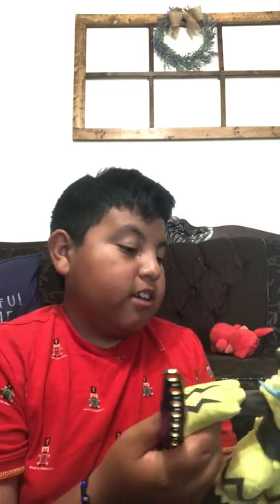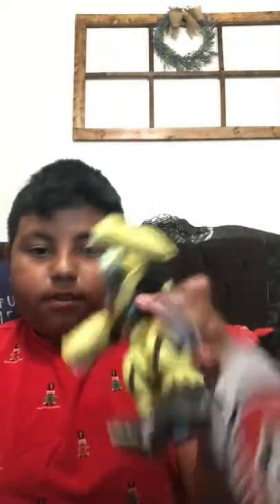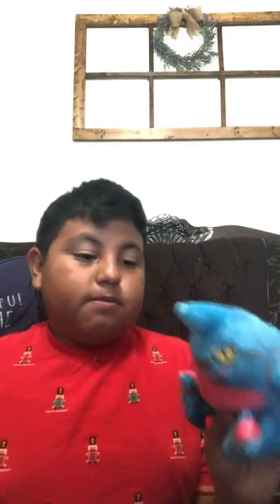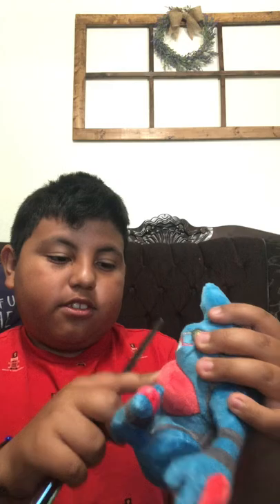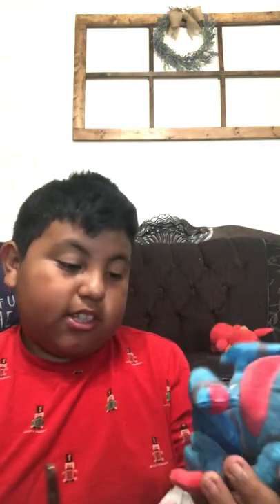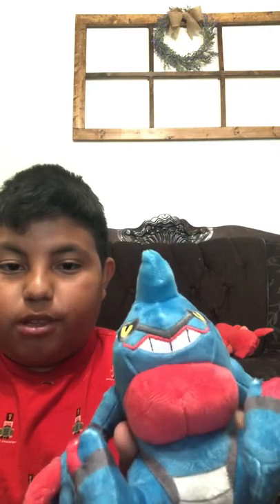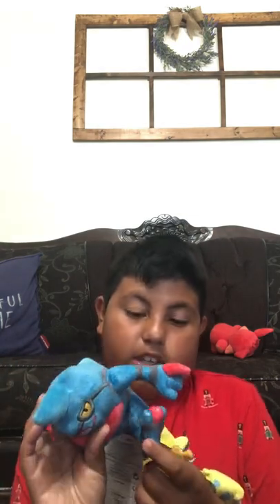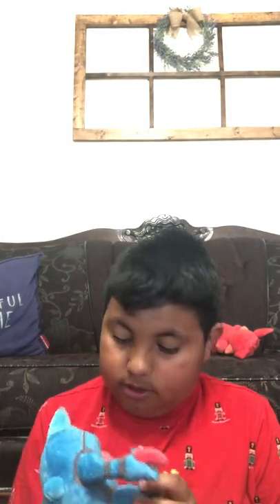Zeraora and Toxicroak plush unboxing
This is my First video so don’t be harsh it’s just of a Pokémon unboxing.